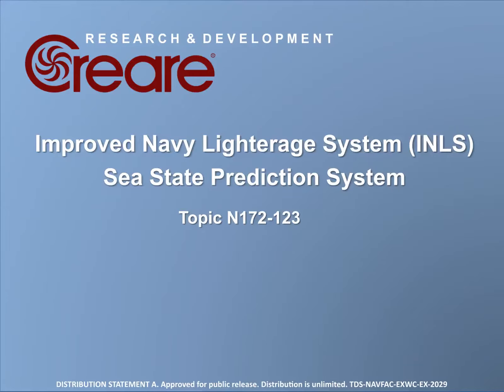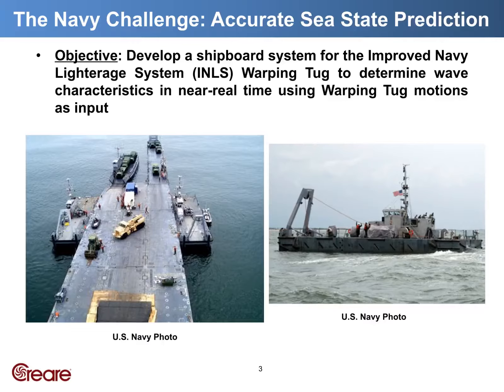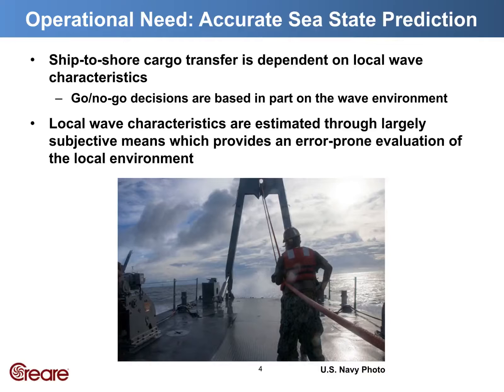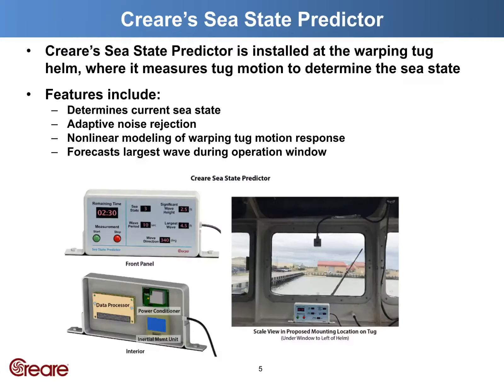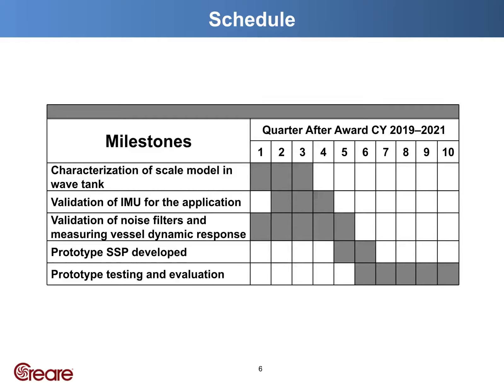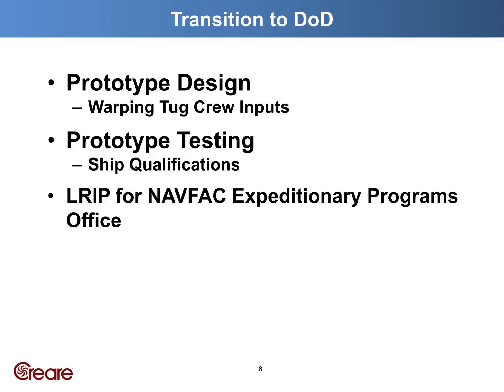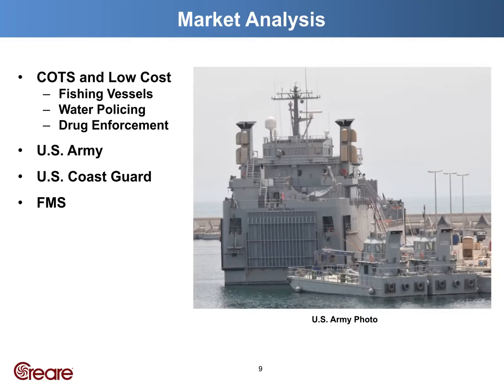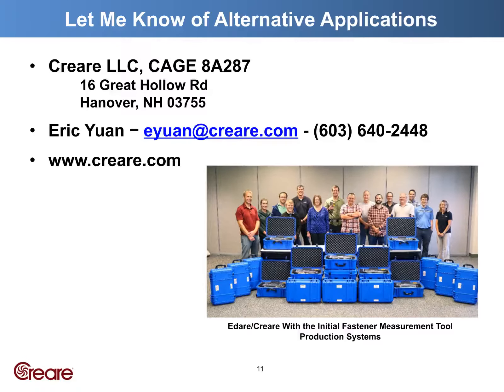Creare Sea State Prediction System Tech Talk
Topic N172 123 -  Creare  Sea State Prediction System - Sea Air Space 2021 Tech Talk